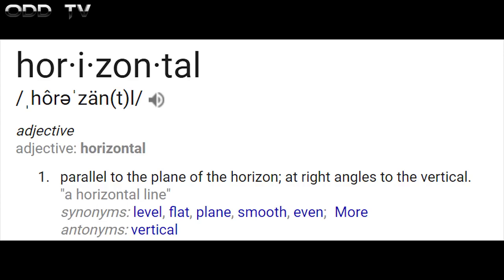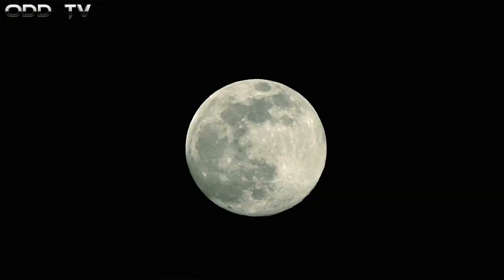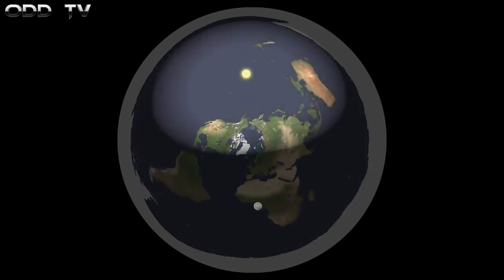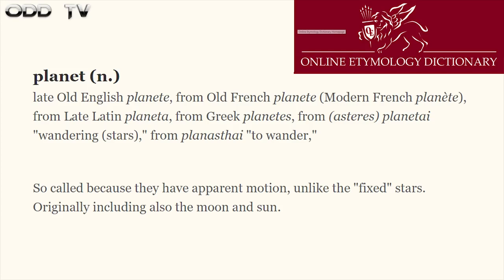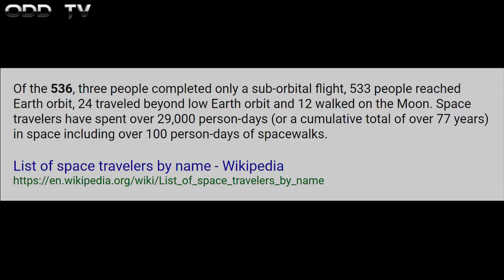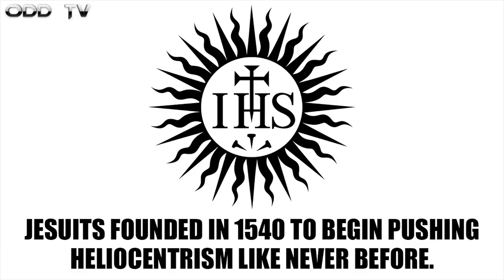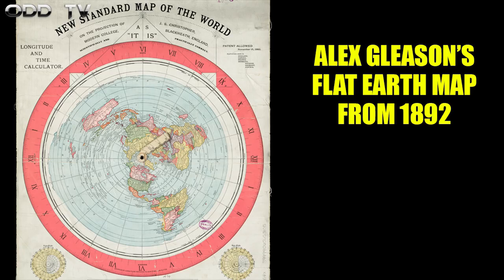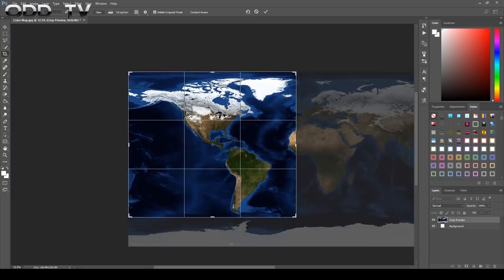The Case for Flat Earth (ODD TV)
Original Video Source by ODD TV:
"The Case for Flat Earth ▶️️"